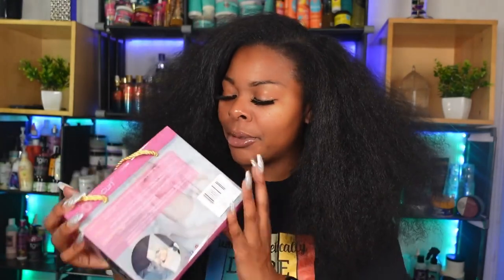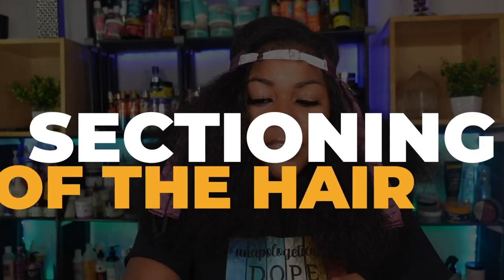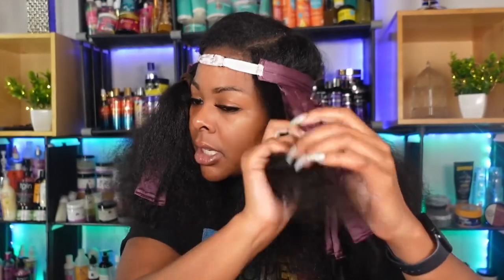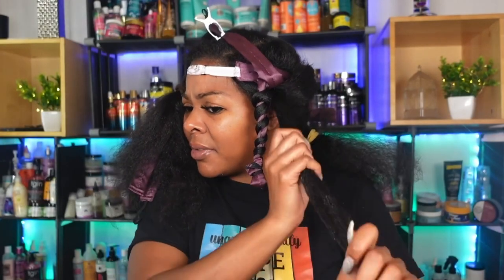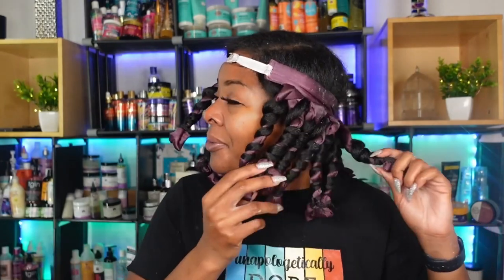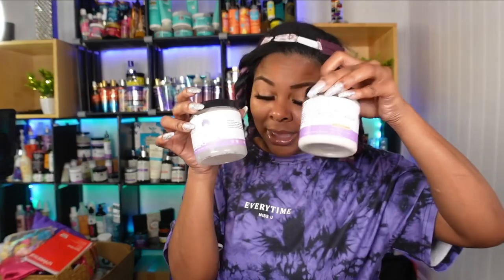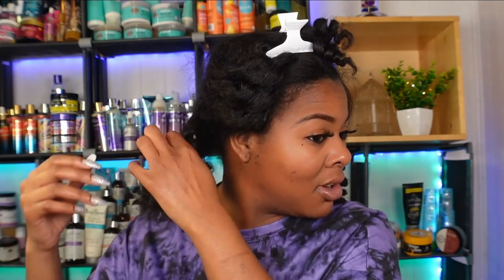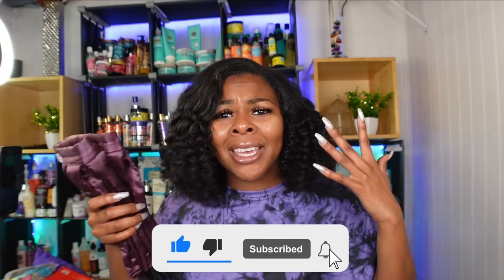HEATLESS Curls Overnight for All Hair Types - "THE NEW WAY" (Octocurl)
I recently ran into a Heatless tool to help curl your natural hair over night! Now this may be "New" to some people and not to others! Most people I've spoken to have never heard of the Octocurl, so I was too excited to demo this heatless curling tool and give you guys the REAL TEA! The best part -- it's for ALL HAIR TYPES -- just look at their packaging!

It works perfectly guys! Watch the video step by step as I demo how to install the Octocurl. This brand created a heatless curling tool for all hair types! I am excited to show you how well it worked on my thick curly black hair.

I started on blown out hair because this was easiest for me. I used very little product so my hair would dry faster and my curls wouldn't revert.

The Octocurl comes in 3 different materials -- Microfiber, Satin and Cotton. In this example I am using their Satin Octocurl but I love that they have options!

Hope you enjoyed - HEATLESS Curls Overnight for All Hair Types - "THE NEW WAY" (Octocurl)

AsAlways,
Aleia

Editing: Lumafusion

                                                                                   Age: 27
                                                                           Hair type: 4a
                                                                          Reside: Phila.

Aleia Scott